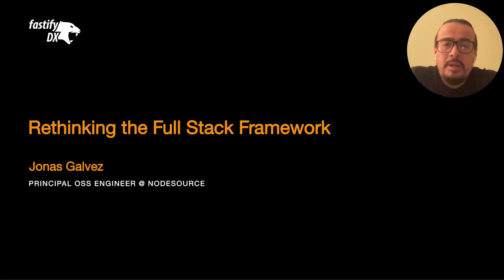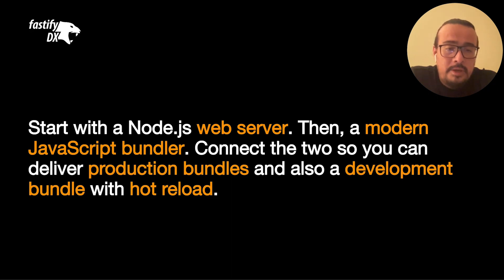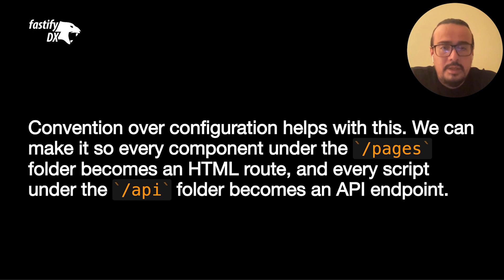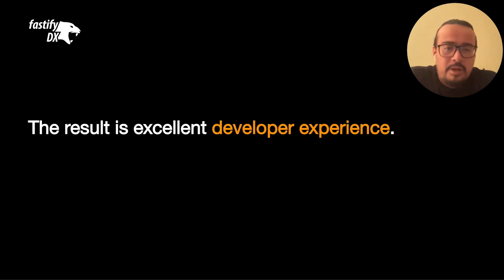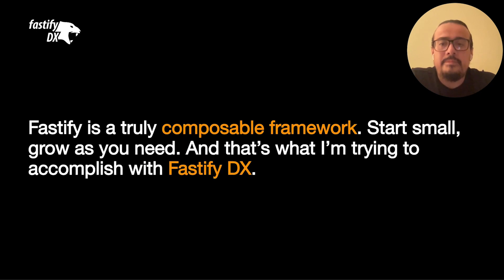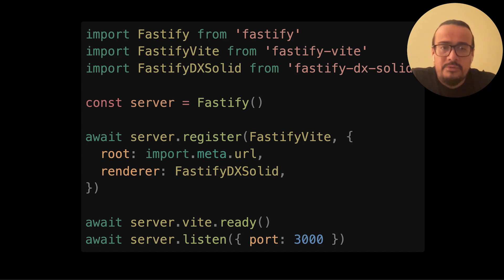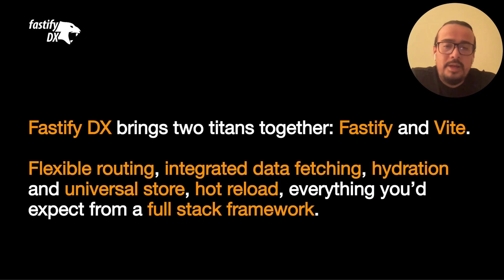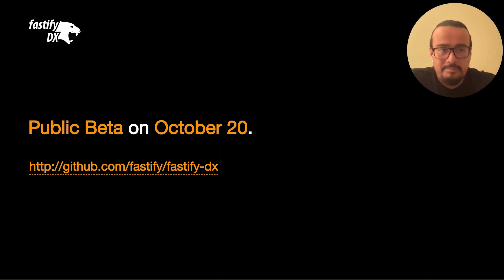Rethinking the Full Stack Framework, Jonas Galvez, ViteConf 2022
Fastify is a truly composable web framework. Start small, and grow as you need. Jonas is trying to push its integration with Vite to the next level. Fastify DX is Fastify + frontend goodness, all powered by Vite.